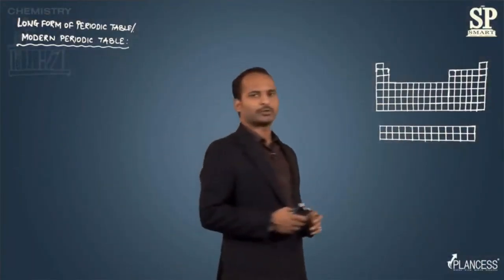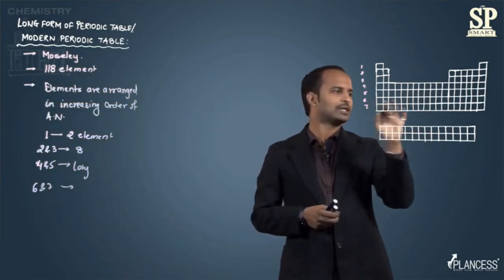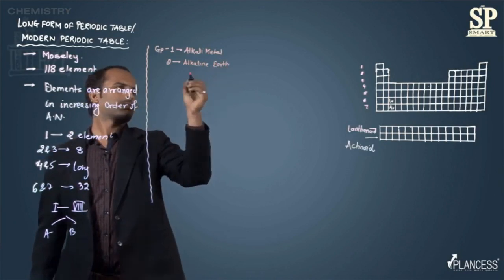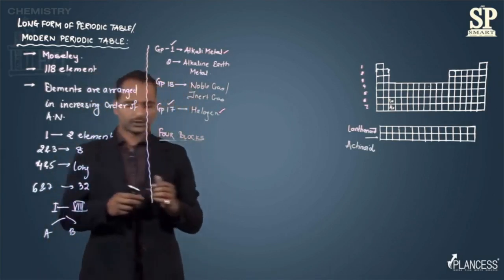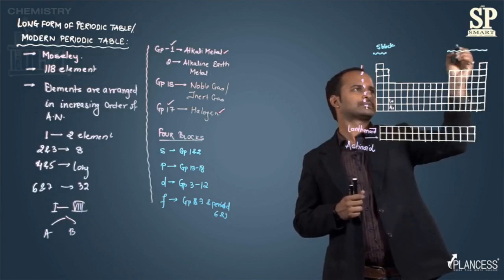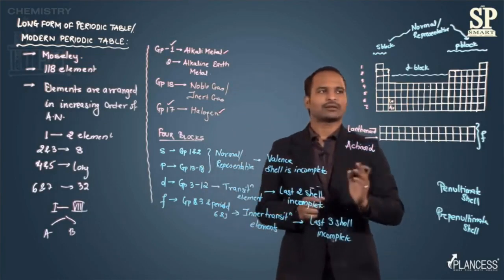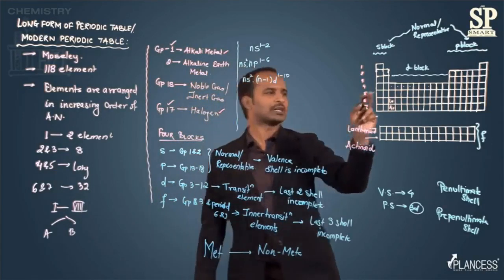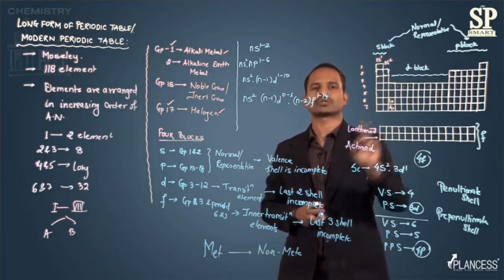Topic: Modern Periodic Table